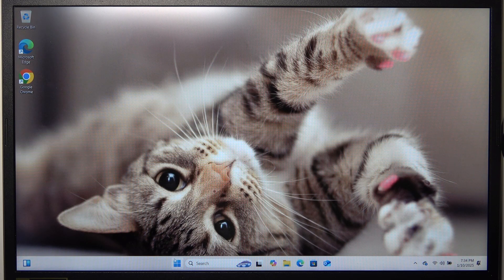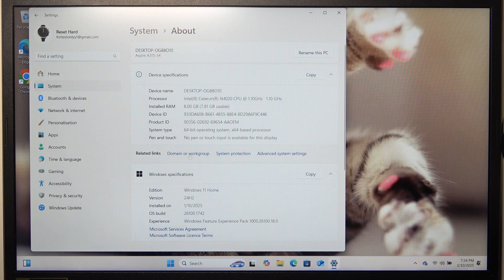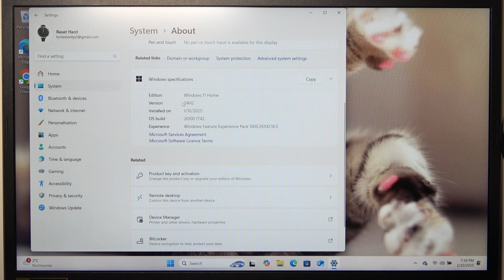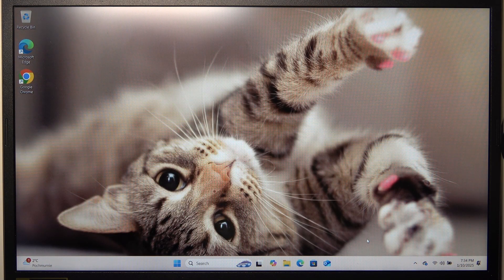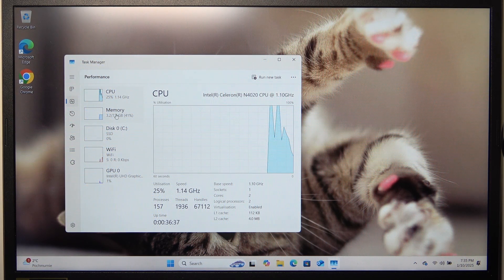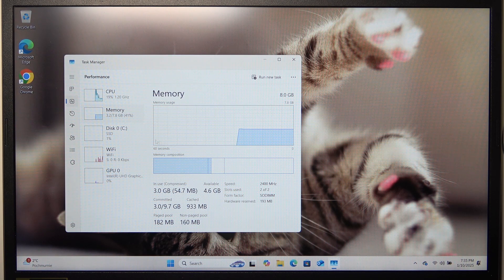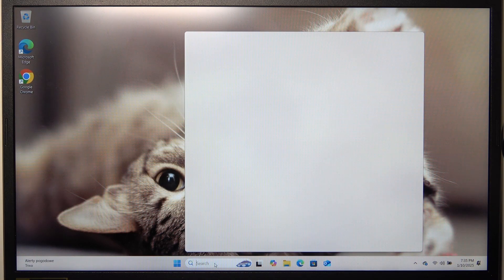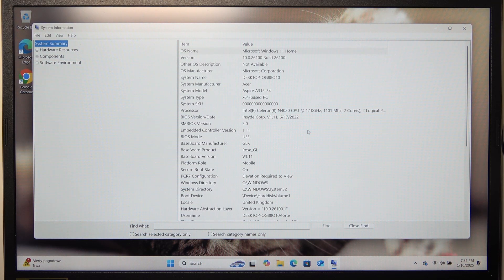How to Check Device and Windows Specifications on ACER Aspire 3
Checking the device and Windows specifications on your ACER Aspire 3 allows you to understand the system’s capabilities and hardware details. Whether you’re troubleshooting, upgrading, or simply curious about the technical specs, knowing your device’s model, processor, RAM, storage, and Windows version can be incredibly useful. This information can be accessed easily through the system settings and provides a clear overview of your laptop’s performance potential.

How to view device and Windows specs on ACER Aspire 3?
How to check system details on ACER Aspire 3?
How to find out device and Windows specifications on ACER Aspire 3?